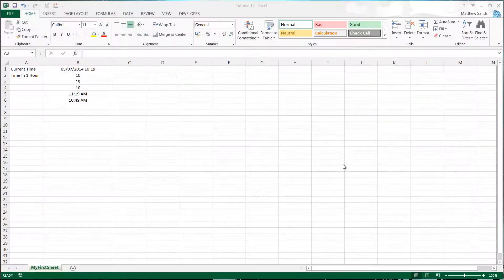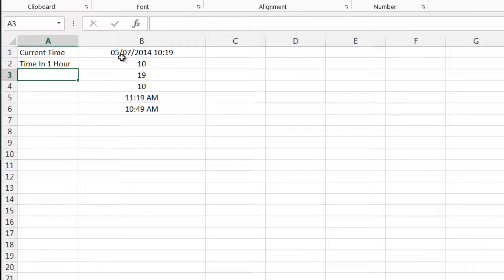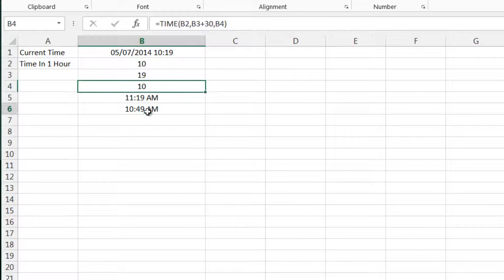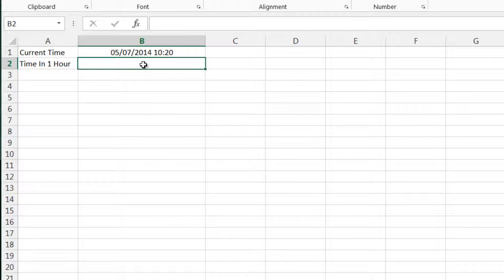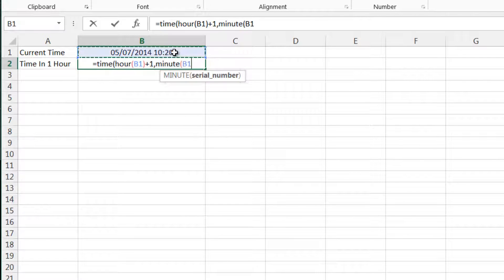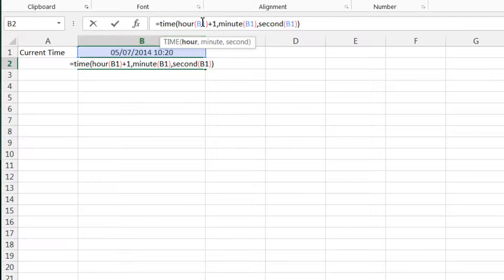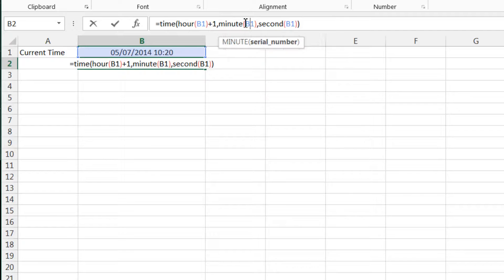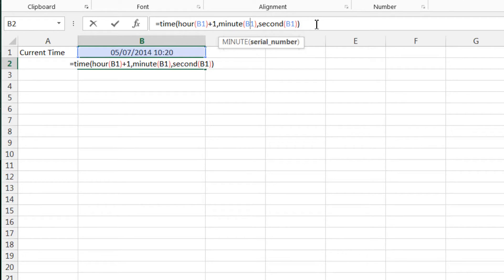Excel 2013 - Tutorial 12 - Nested Formulas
How to Nest Formulas within each other.

Any questions please add them in the comments.